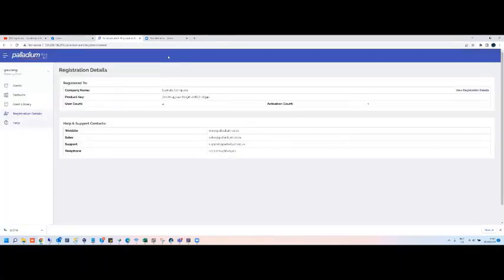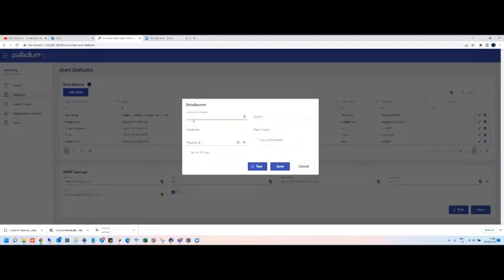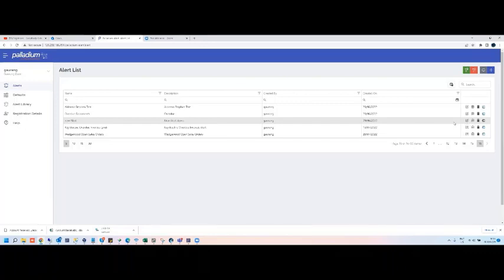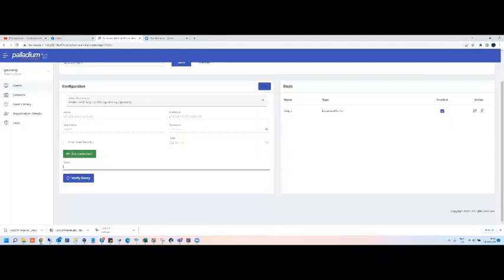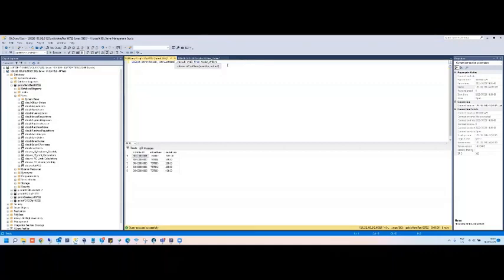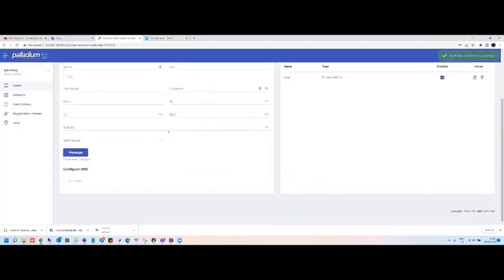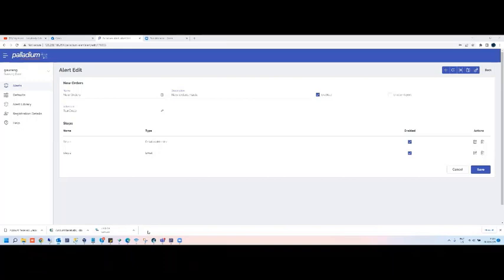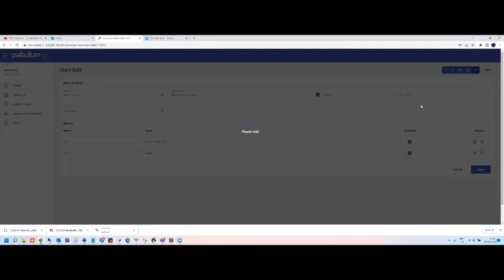Palladium - Automations & Alerts